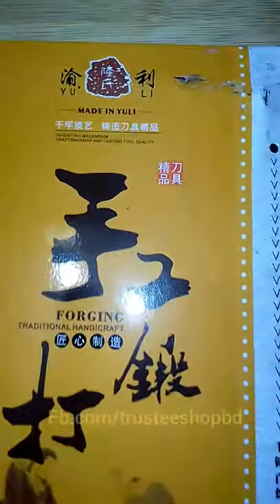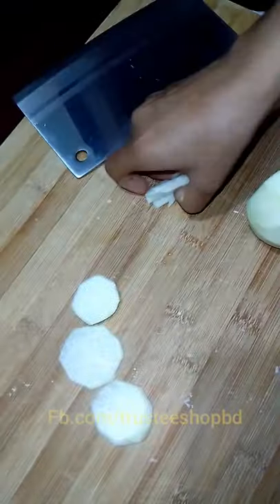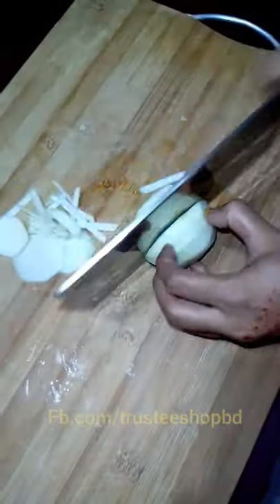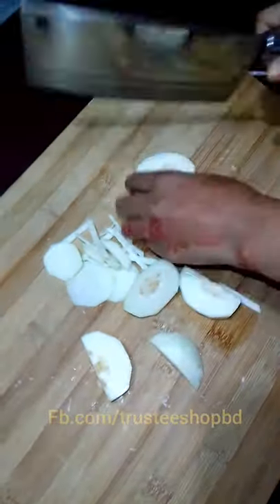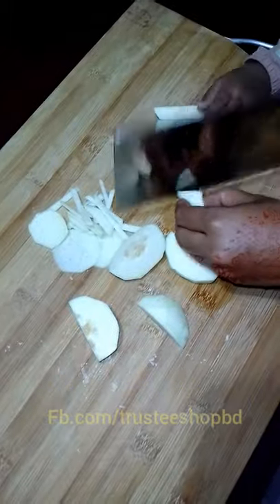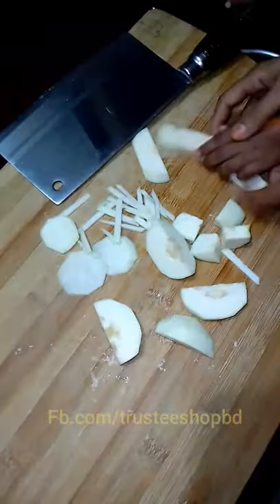Chef knife chinese chopper high quality ss steel china imported by trustee shop